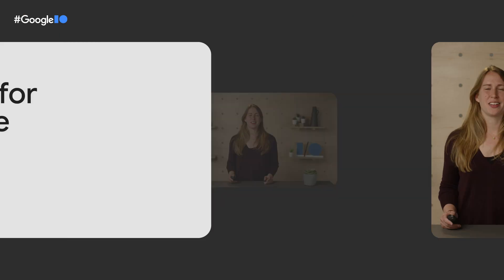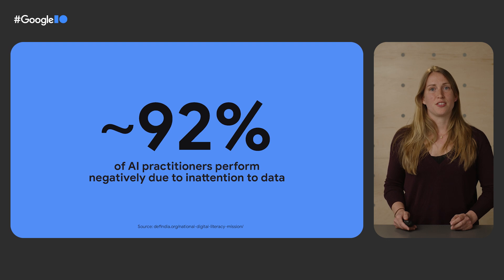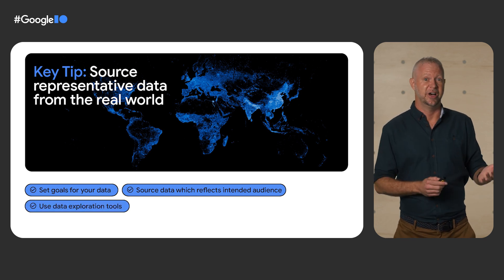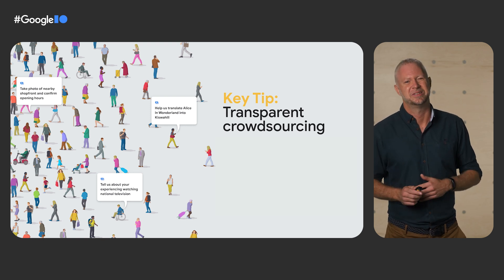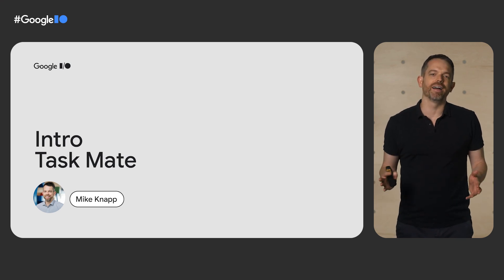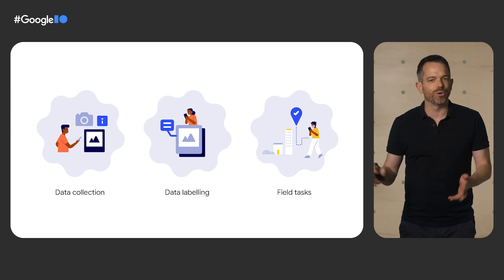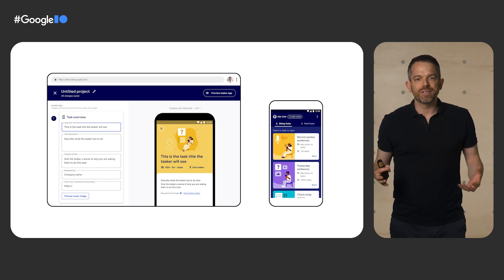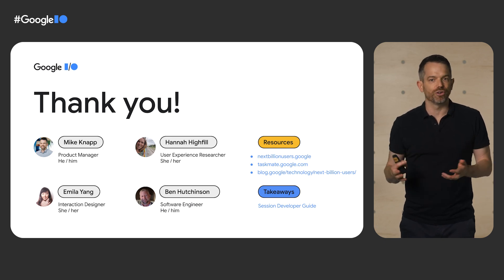The importance of representative data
In order to create high quality software, truly representative datasets carry an elevated significance when building for users around the world. Learn how developers are using crowdsourcing tools like Task Mate (beta) to address data quality and representation bias.

Speakers: Mike Knapp, Emila Yang, Hannah Highfill, Ben Hutchinson